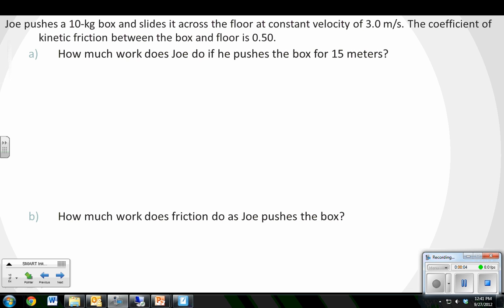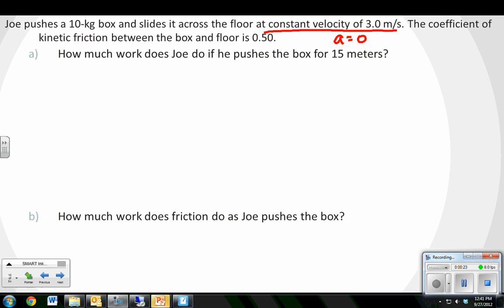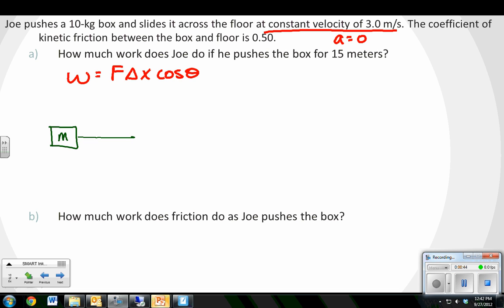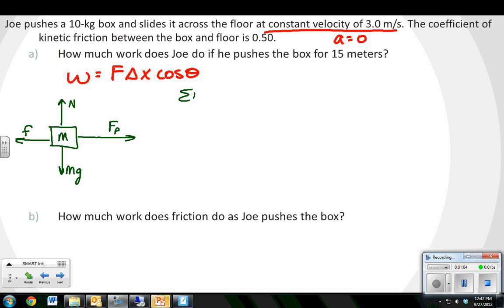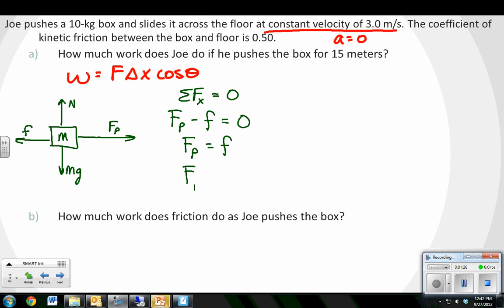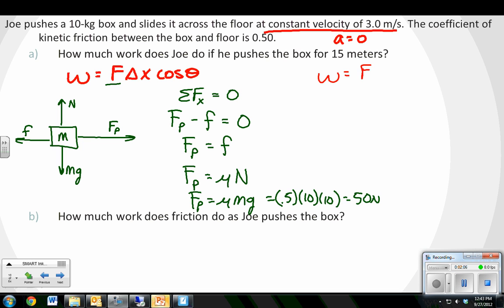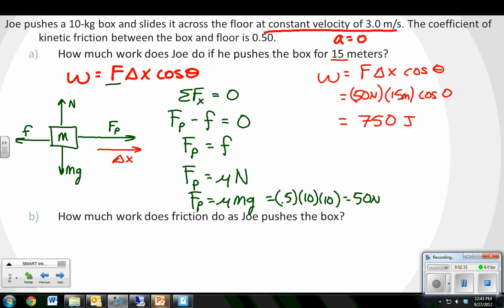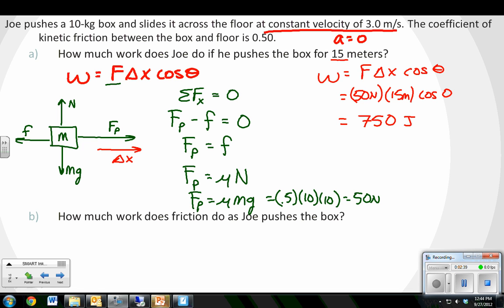Work pushing a Box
Modified (minimally) from a PowerPoint by Doloroes Gende.